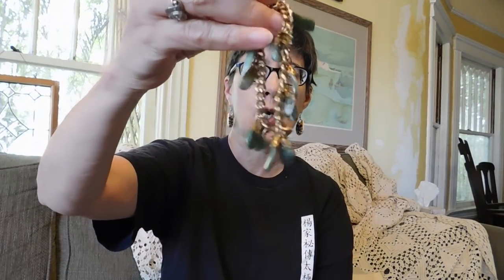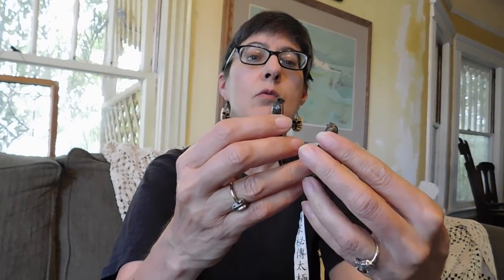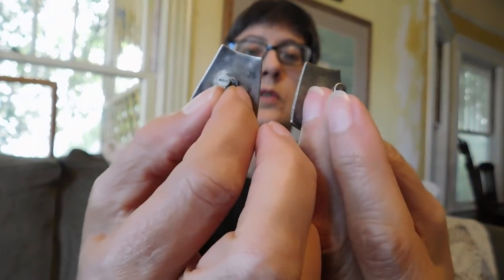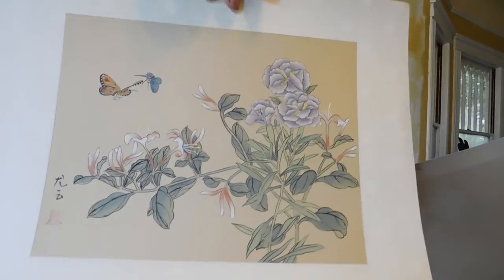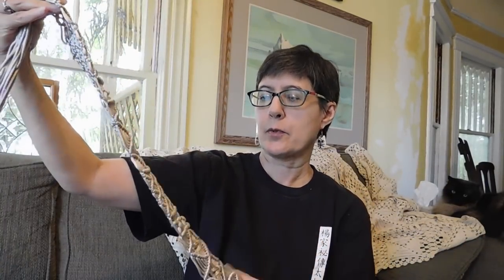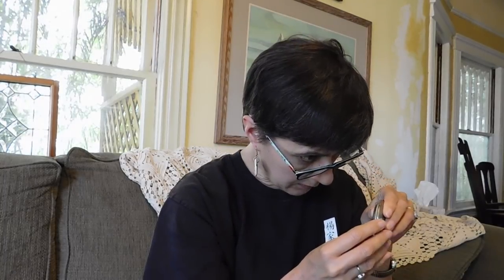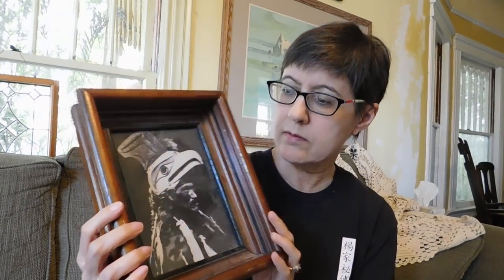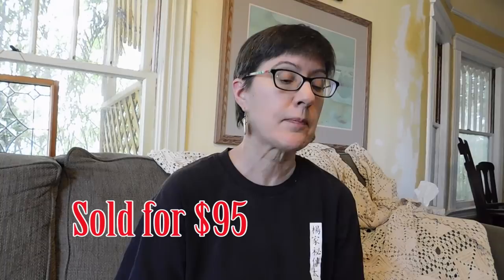Diggin' with Dirty Girl S8E25 Vintage Haul #152: Flea Market Finds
I show you what I bought at a recent flea market and what I paid, and if it has already sold, what it sold for. Things I typically buy are vintage jewelry, art glass, ceramics, pocket knives, linens, trinket boxes, toys, folk art, framed original art and prints, primitives, and some fun, strange stuff!